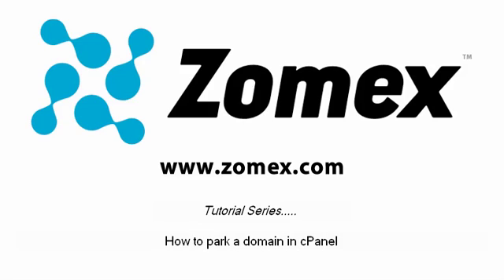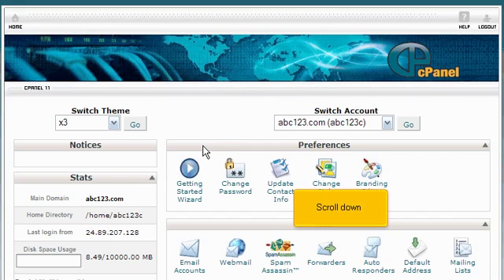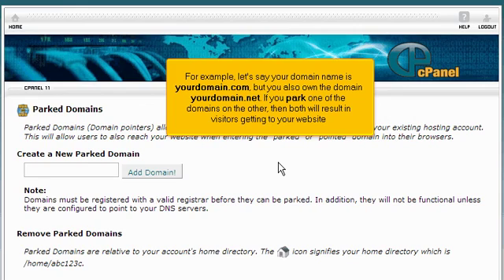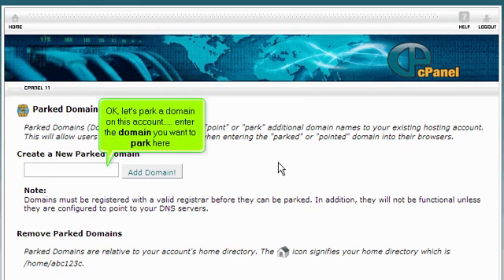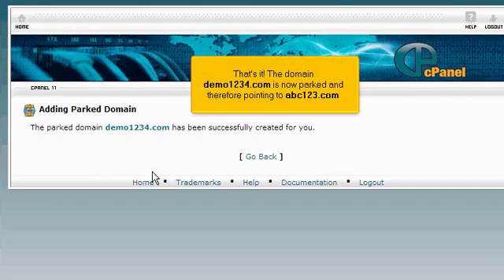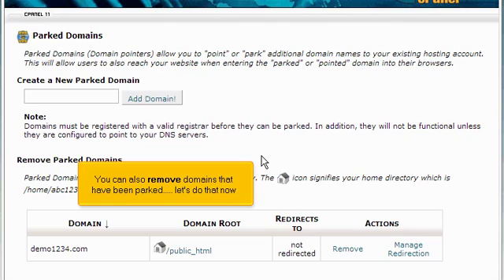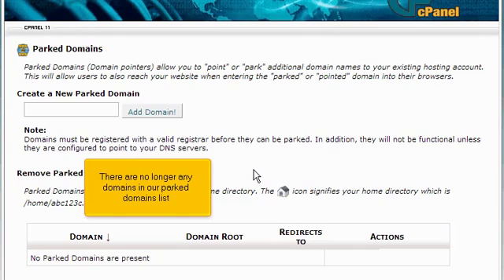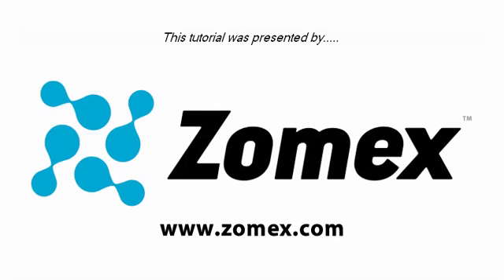How To Park A Domain In cPanel | Website Hosting Tutorial